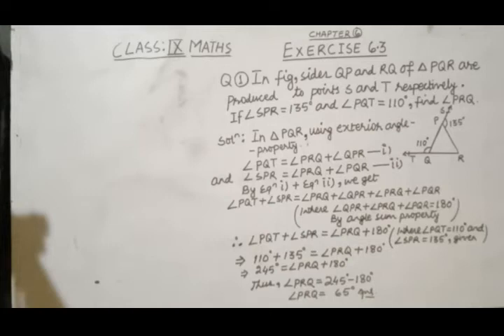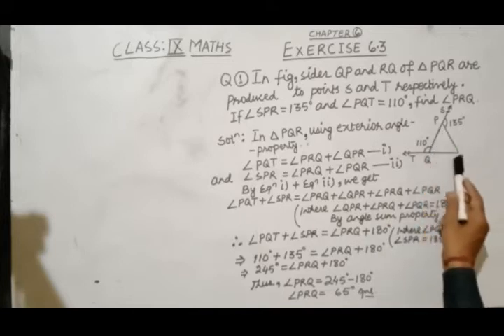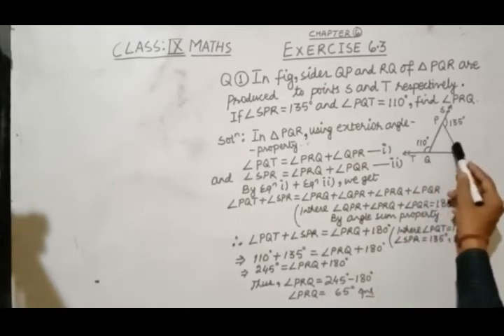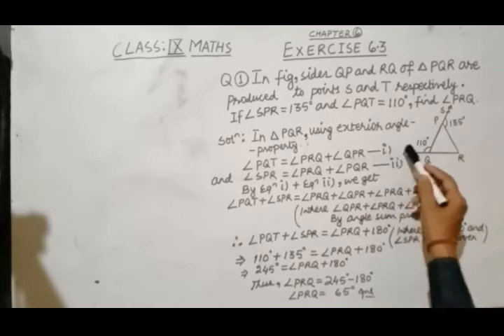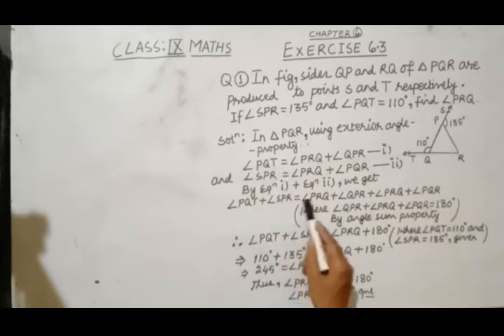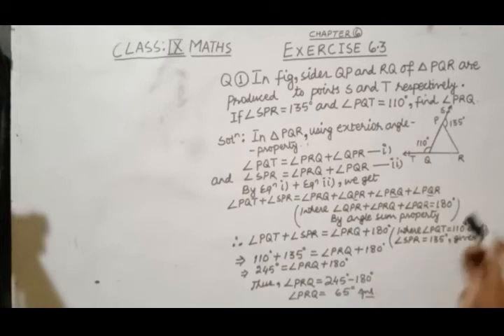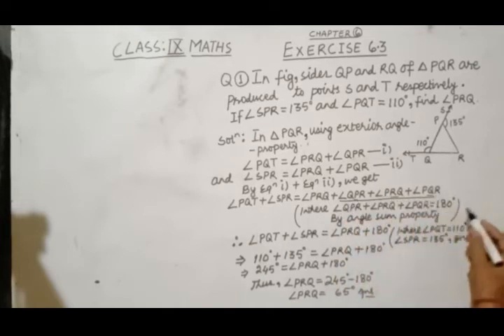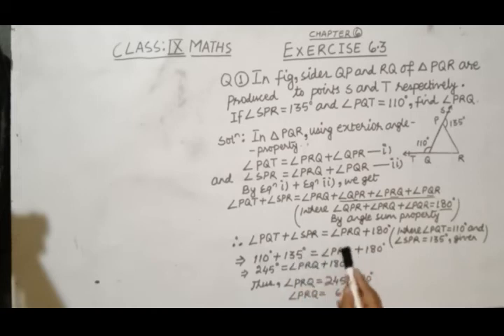Class IX Maths Exercise 6 3 Q 1